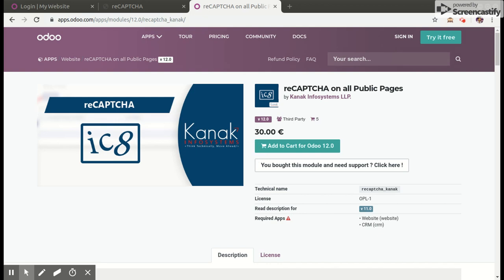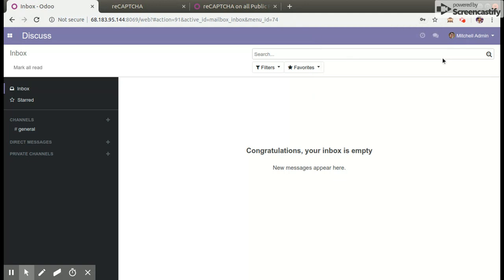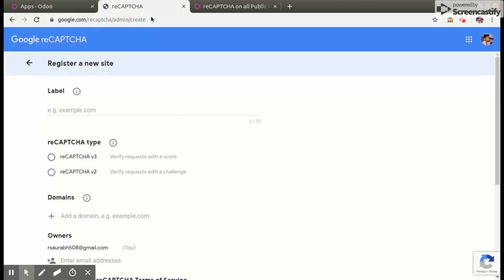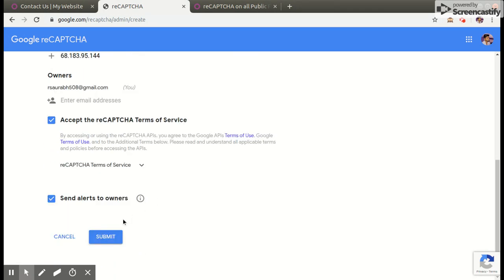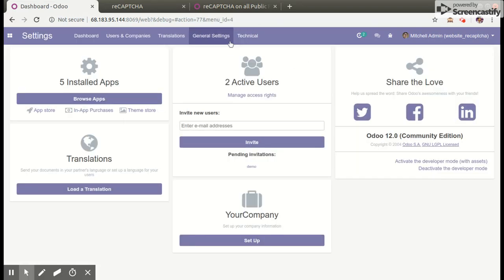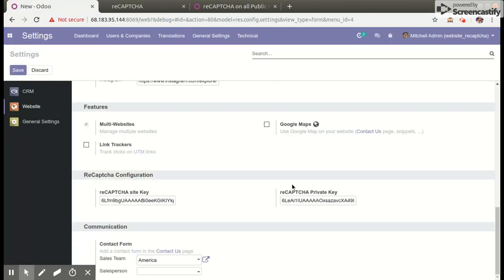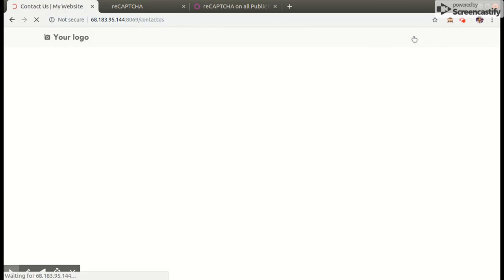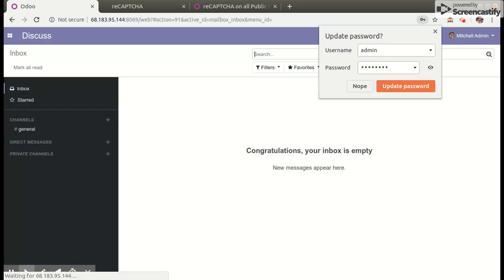Website reCAPTCHA Module: Spam Protection Using Google reCAPTCHA Generator | Odoo Development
Hello Friends!

In this video, we will discussing about "How to use Website ReCaptcha Module" using google generator &  understand the functioning of this module.

*Installation & Configuration Procedure*

*Step 1* -  Install the Module

*Step 2* - Get Site Key & Secret Key

*Step 3* - Then Enter Site Key and Secret Key into Odoo Website Settings

*Step 4* - Save Setting.

*Finish*

*Follow us -*